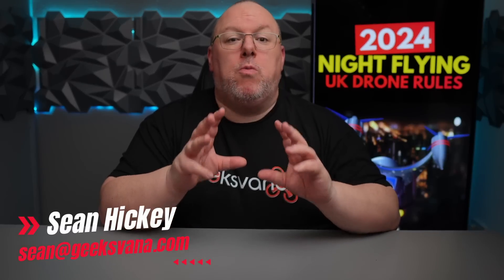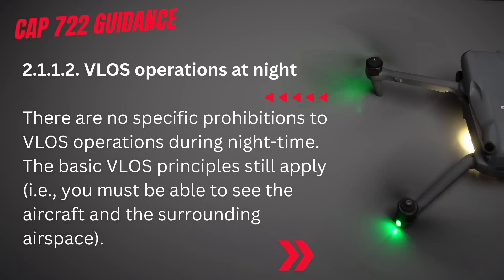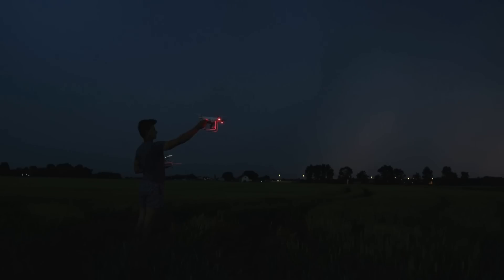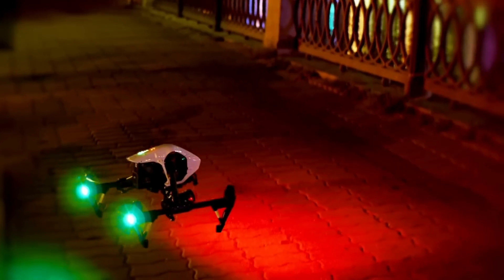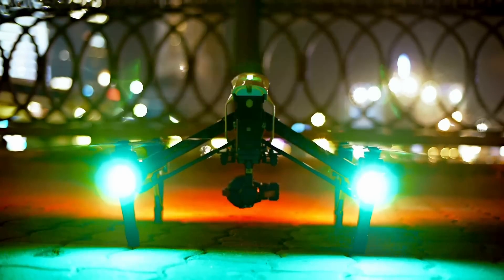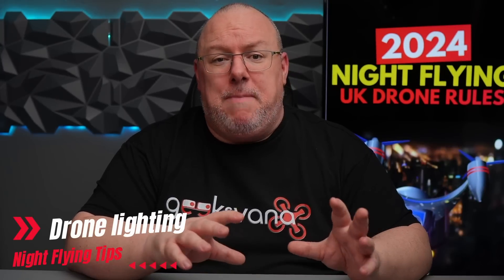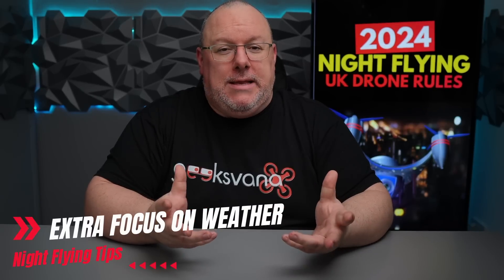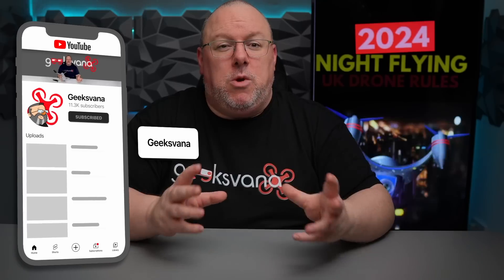Can YOU Fly Your Drone at NIGHT? - UK Drone Rules ** NEW VERSION IN DESCRIPTION **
Please note: elements of this video are out of date. Link to the new 2026 Drone Rules video:

Hey everyone! Flying your drone at night in the open category of the UK airspace seems simple. As there no extra rules. However, the very nature of those rules changes dramatically. Join Sean for a video explainer on a topic many of you have been messaging on recently. Let us know your thoughts and extra tips in the comments!

👖 GEEKSVANA MERCH!!